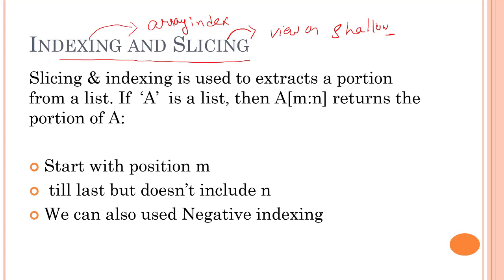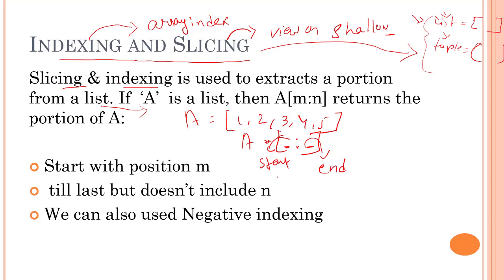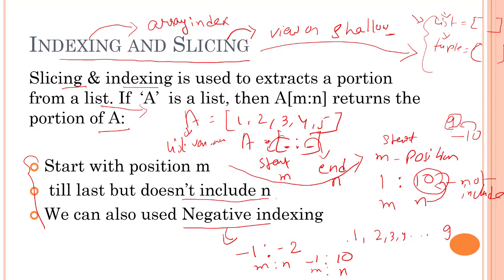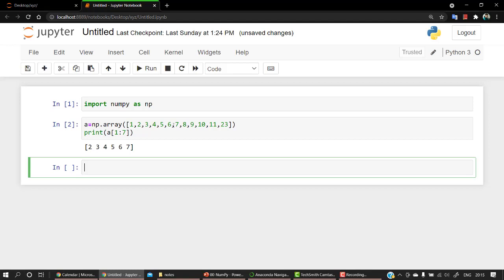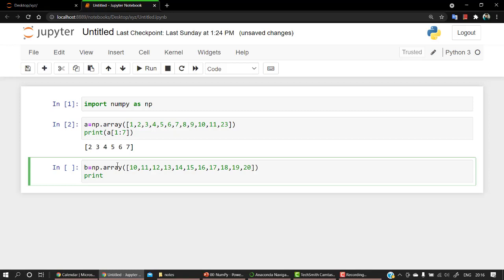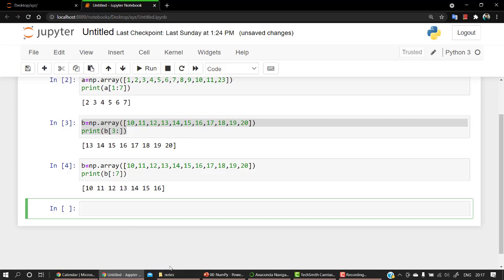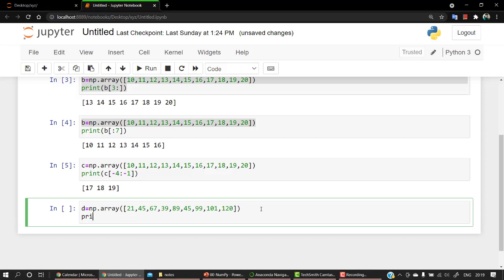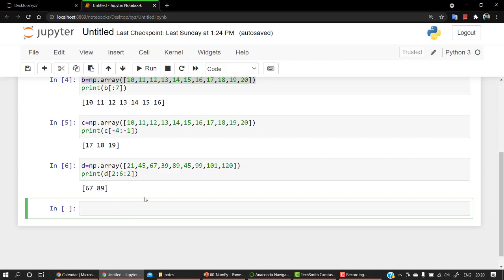#14 -Array Creation Indexing and Slicing Part 1